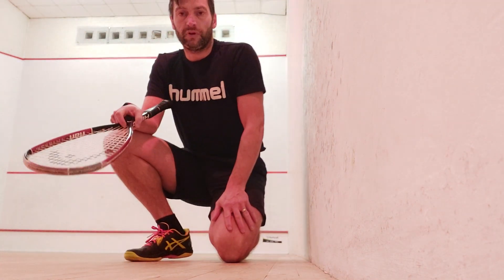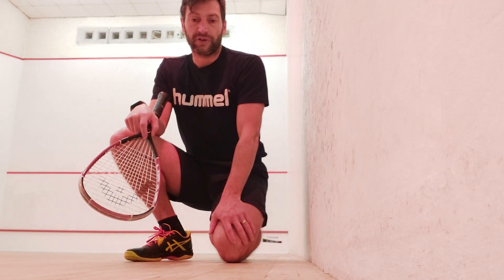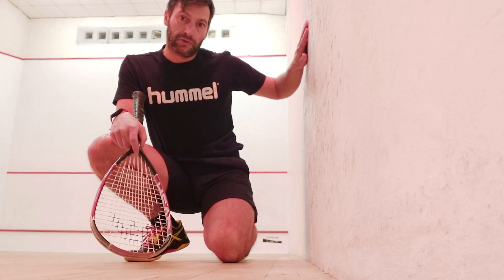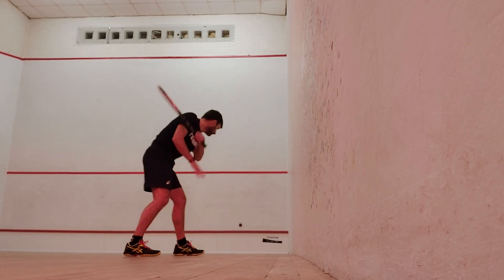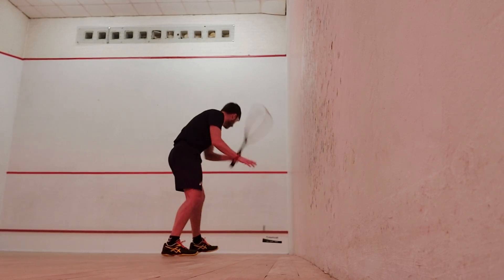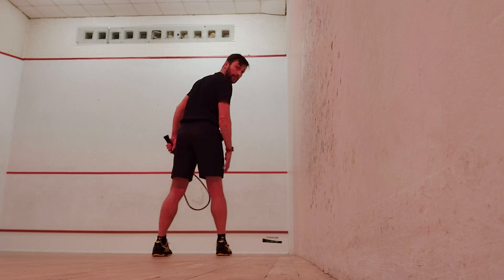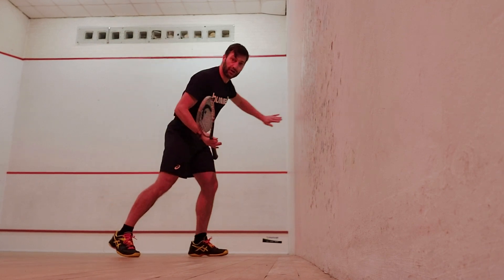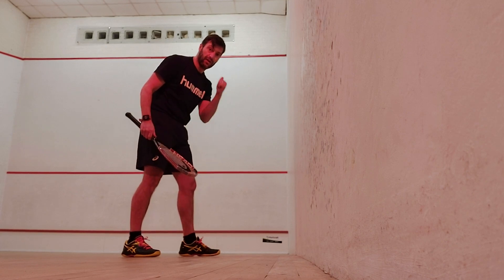Solo Squash drills for beginners and improvers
Solo Squash drills for beginners and improvers, this video is all about working on grooving the backhand shot and attempting to keep it tight to the wall